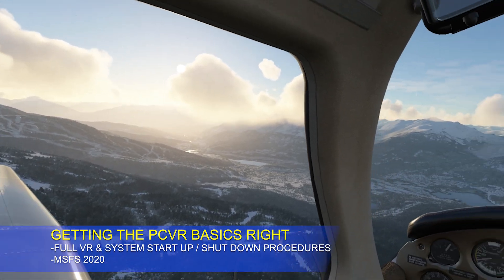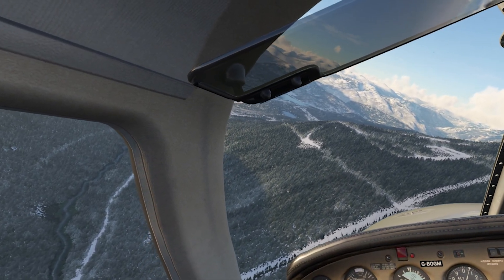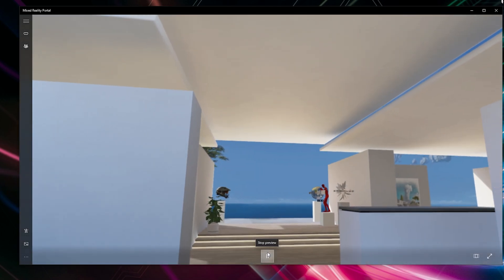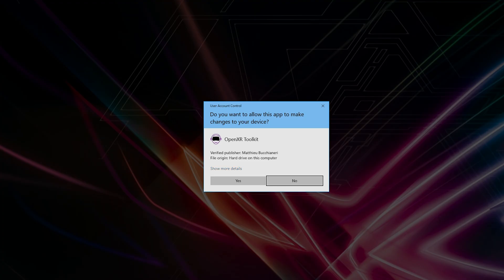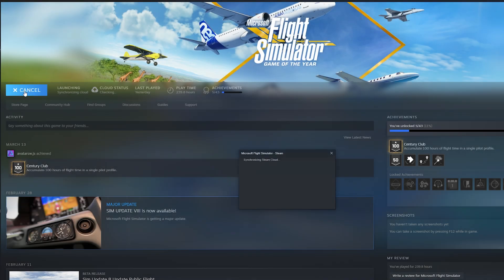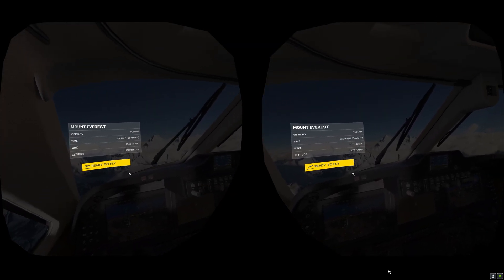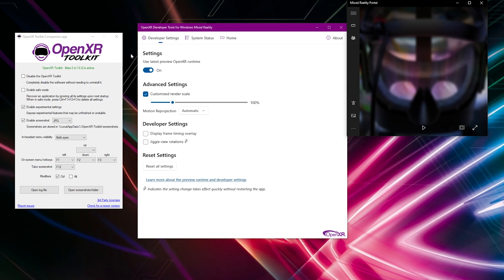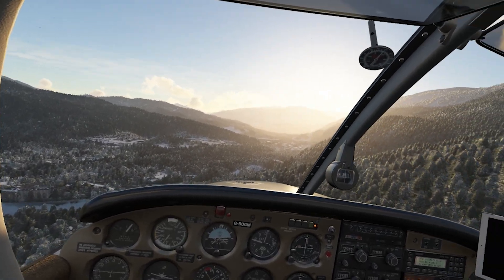MSFS / GETTING THE PCVR BASICS RIGHT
Full VR & system start up / shut down sequence